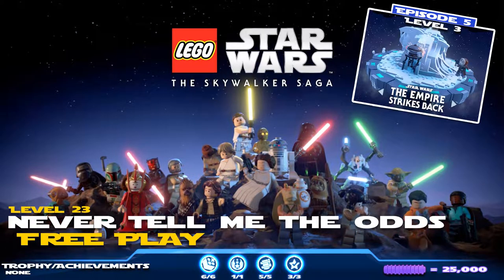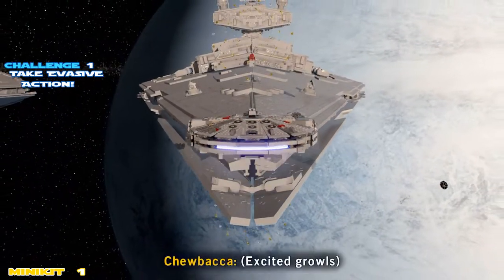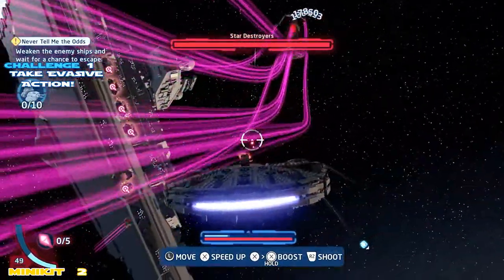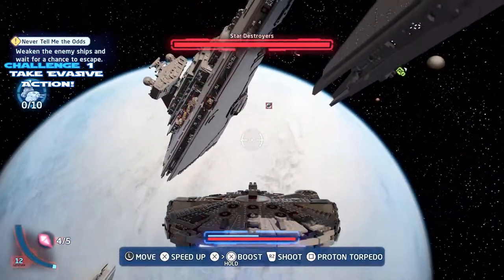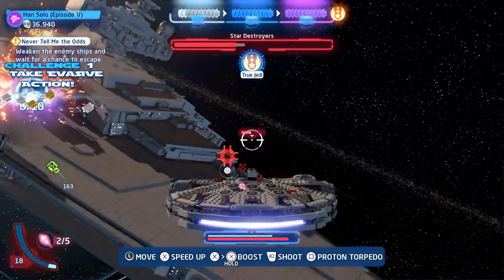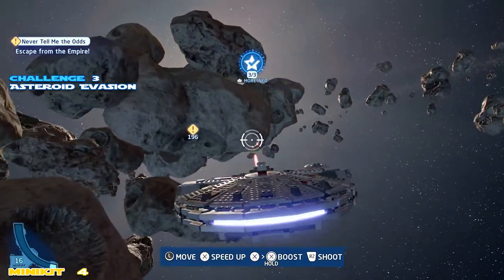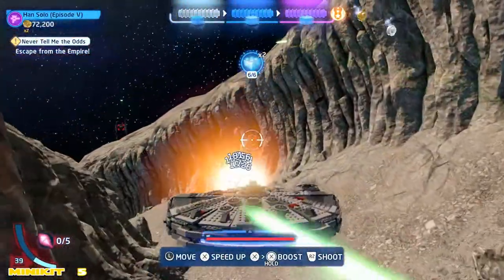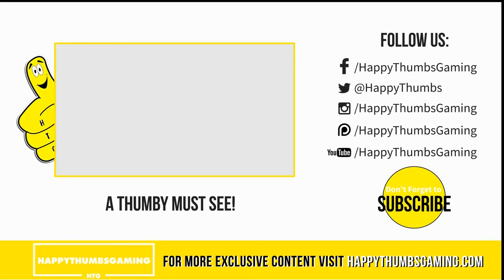Lego Star Wars The Skywalker Saga: Lvl 23 Never Tell Me The Odds FREE PLAY - HTG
Lego Star Wars The Skywalker Saga is here!! Today we have our video for Episode 5 / Level 3 Never Tell Me the Odds FREE PLAY! Some of the collectibles for Never Tell Me The Odds may appear or be collected in a different order than ours, but the process should be the same. As per usual now that we have covered STORY and have Prepared for FREE PLAY, we are now taking on FREE PLAY collecting all Minikits, True Jedis and Challenges and then we will finish with the FREE ROAM clean up!

Our "Level 23 Never Tell Me The Odds FREE PLAY" quick links:
Challenge 1 (Take Evasive Action):  01:10
Minikit 1:  01:10
Minikit 2:  02:05
Challenge 2 (Proton Power):  03:29
Challenge 3 (Asteroid Evasive Action!):  04:39
Minikit 3:  04:39
Minikit 4:  05:38
Minikit 5:  06:01

►Trophy/Achievement earned in this video:
No Trophy/Achievement

- HappyThumbsGaming